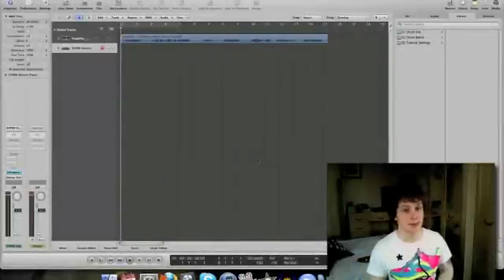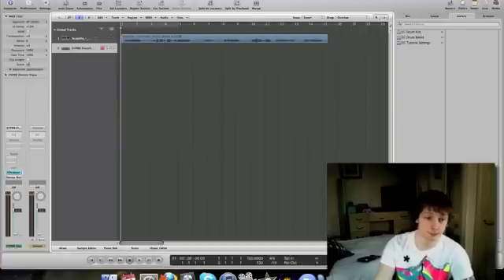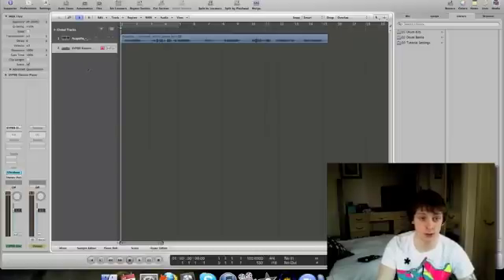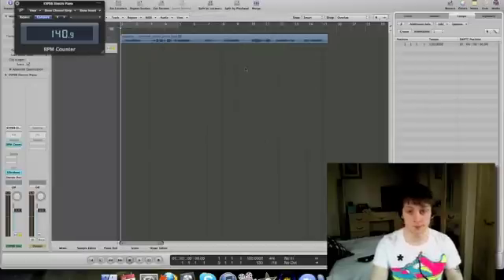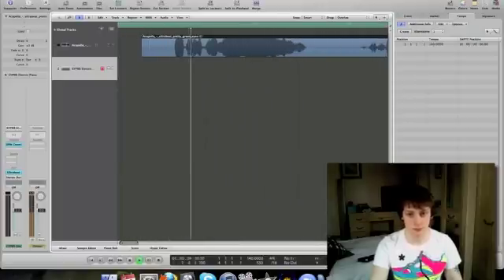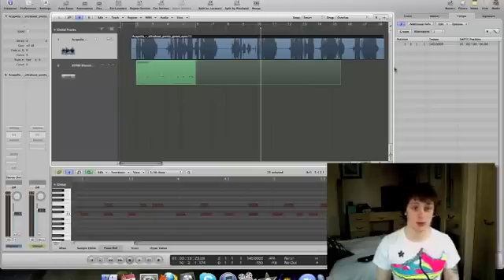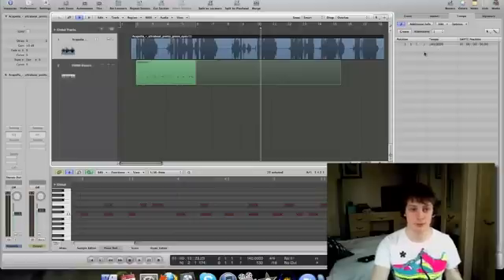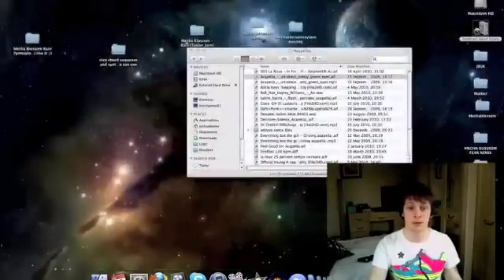HOW TO QUICKLY FIND THE TEMPO OF AN ACAPELLA IN LOGIC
⬆⬆ CLICK SPEECH BUBBLE AT BOTTOM RIGHT OF VID⬆⬆

How to find out what the tempo of an acapella is using logic pro's standard gear.

Bare in mind that this technique is only going to work if the time signature is 4/4 on the chosen acapella. (Which it probably will be if your producing a dance track :)